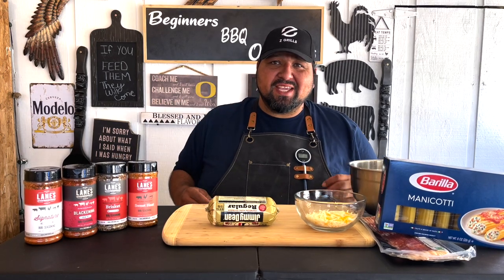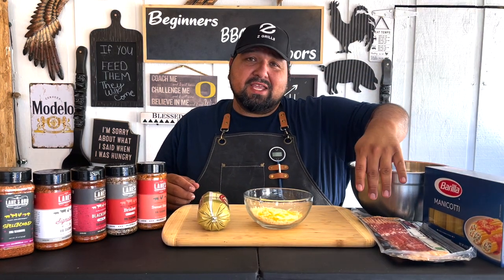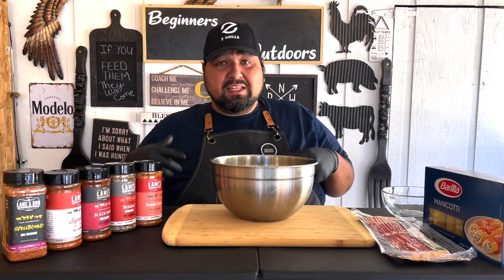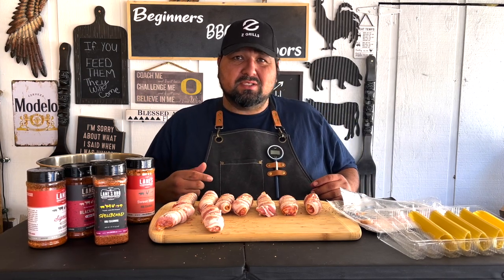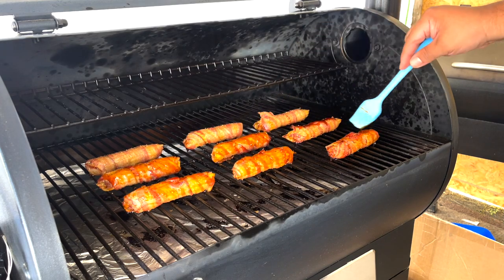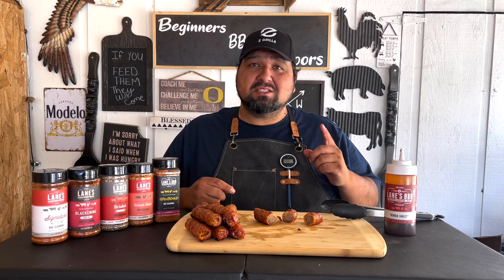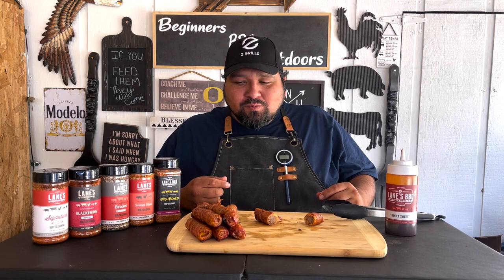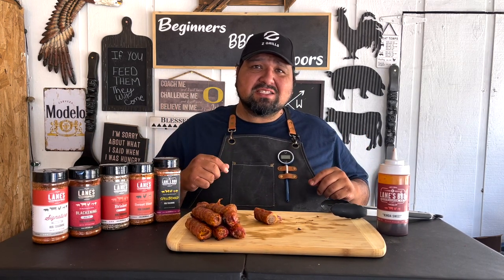Smoke Shotgun Shells BBQ - Z Grills - Pellet grills recipe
This is another cook that you guys wanted to see. Boy am I glad you guys suggested this because it was amazing. This Shotgun shells where a hit. Make sure you guys try this and I know you and your family will love them. I hope you enjoy this video.

🚨 About us 🚨